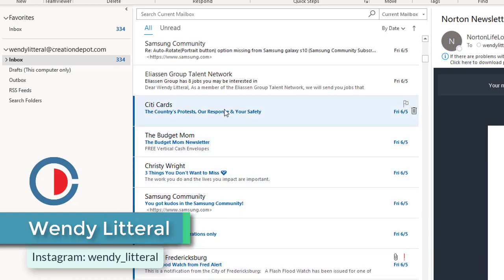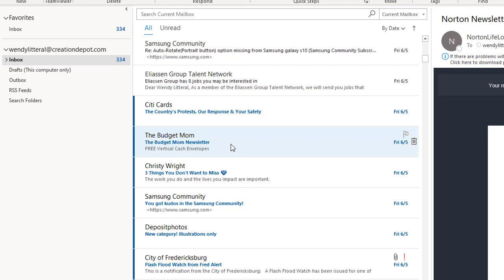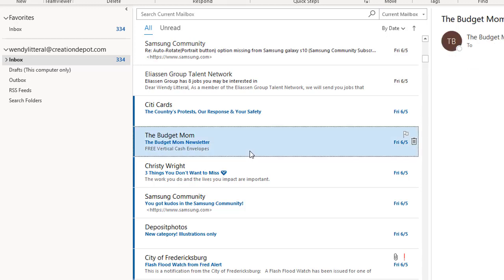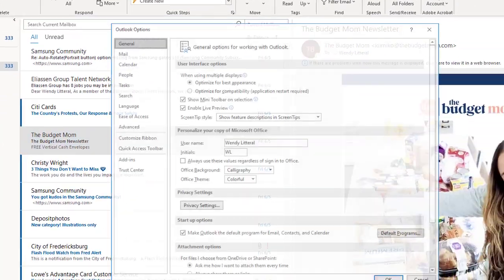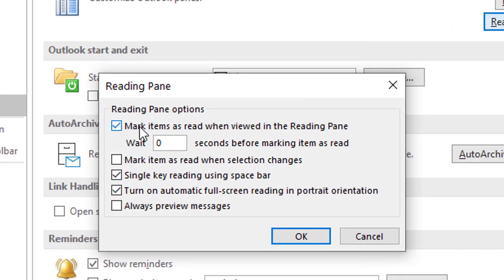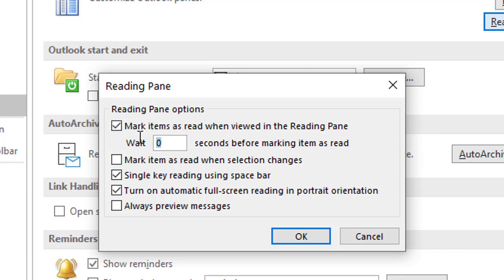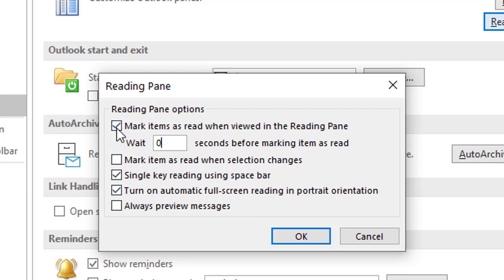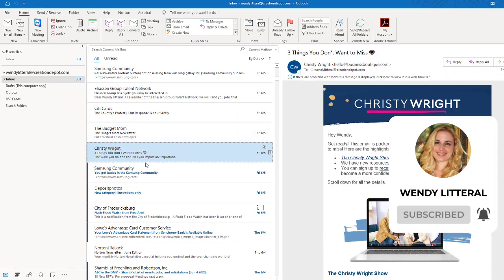Marking Outlook Emails as Read Quickly | Speed up or slow down marking emails as read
Are you trying to figure out how to mark Outlook emails as read quickly? Or is it taking too long to mark an email as read in the reading pane when you're just trying to get get through your emails?

This video will go into two ways to setup your Outlook 365 email to mark as read quicker when you click on it, or when you click on an email and then click away (i.e. to another email).

As always, I'm super active on YouTube, so if you have any questions leave it below in the comments. I genuinely appreciate the help!

Take care,

Wendy